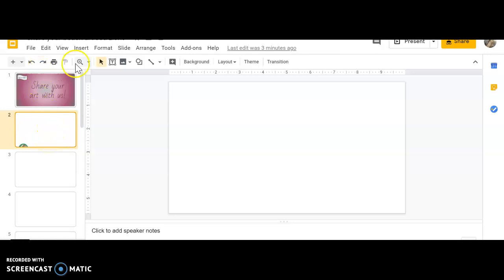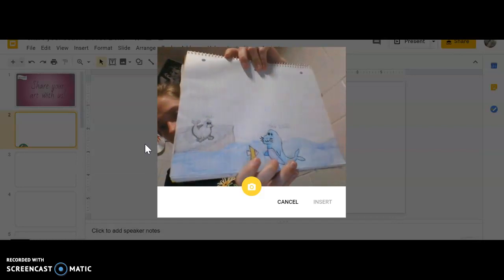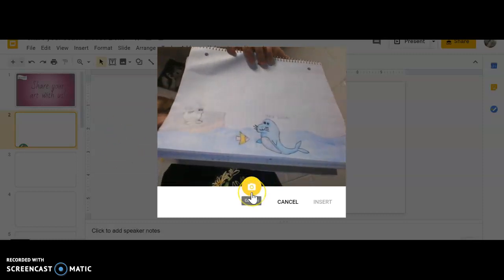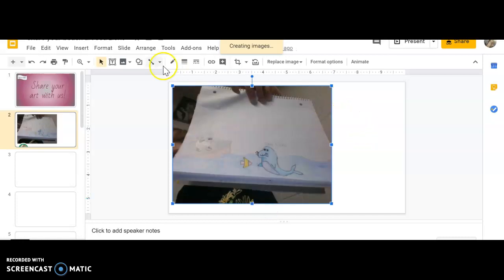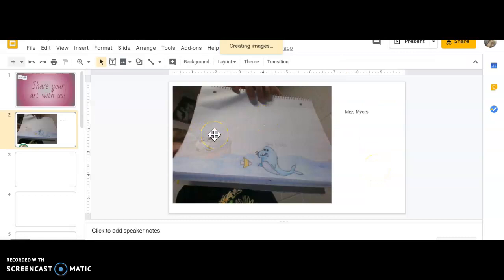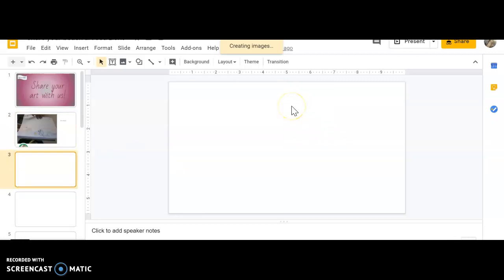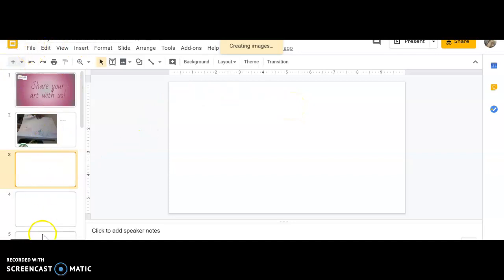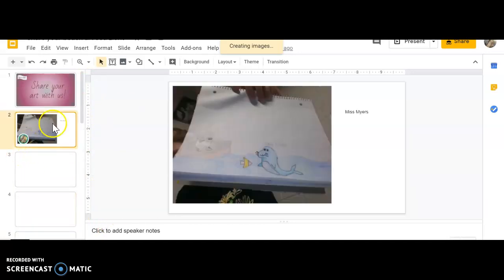Seals and Sea Lions Sleep